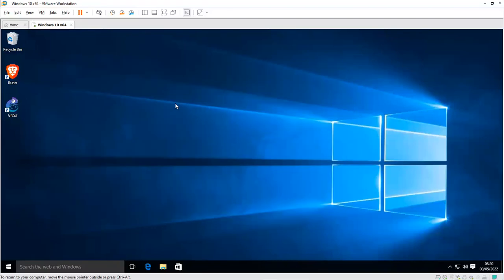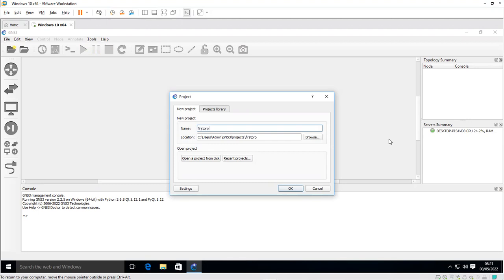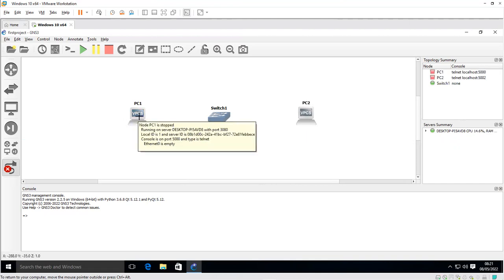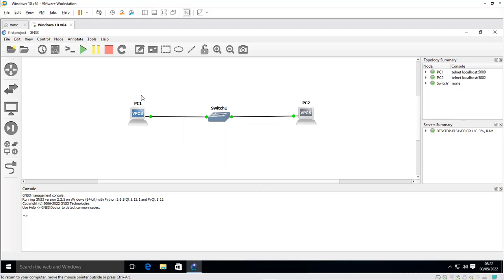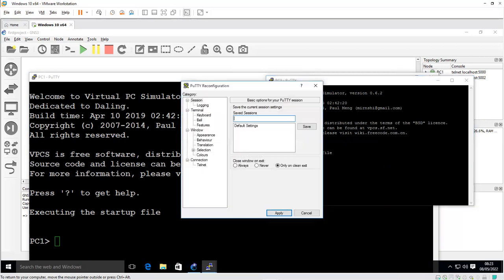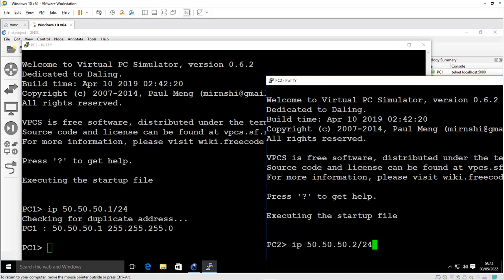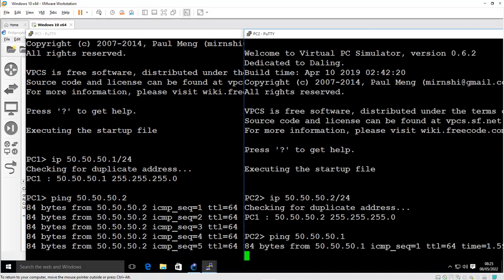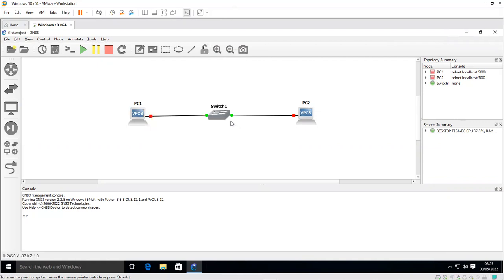How to Configure a Basic Network Topology in GNS3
In this video, we'll see how we can create a basic network topology with GNS3 using 2VPCS and an Ethernet Switch.